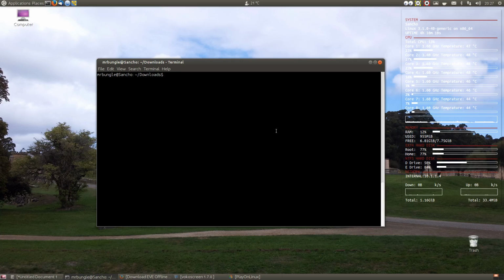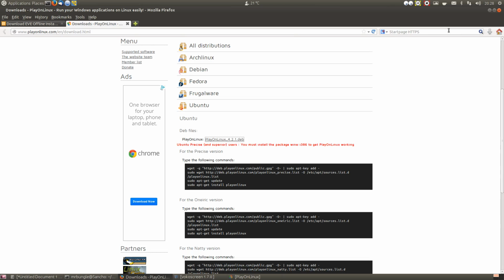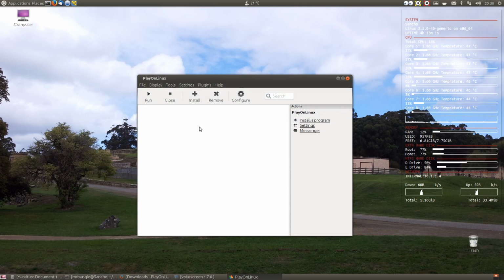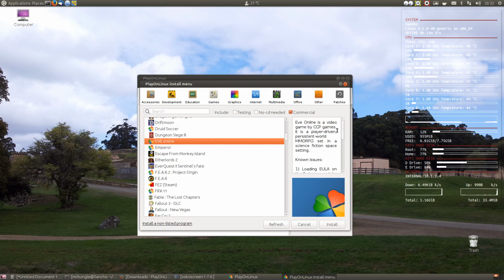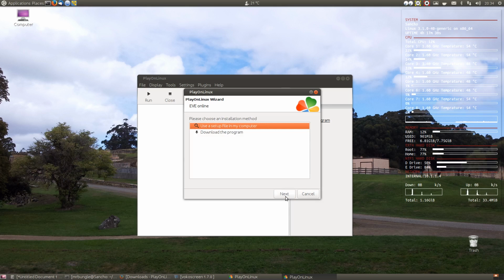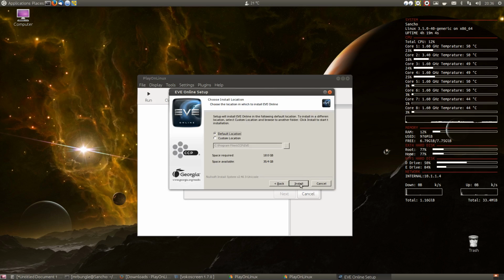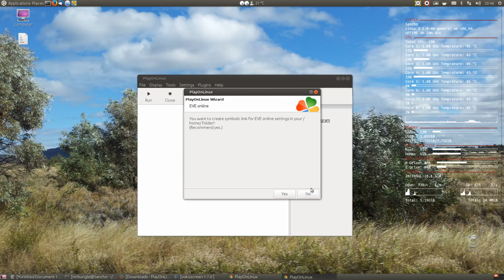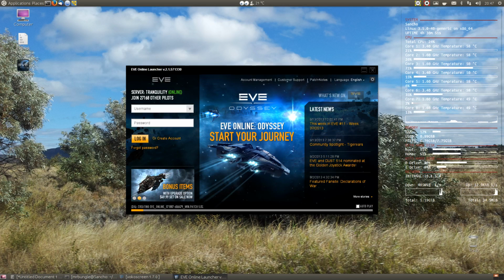Install Eve Online in Ubuntu 12.10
Install Eve Online in Ubuntu 12.10 with PlayOnLinux

sudo apt-get install playonlinux

sudo dpkg -i PlayOnLinux_4.2.1.deb